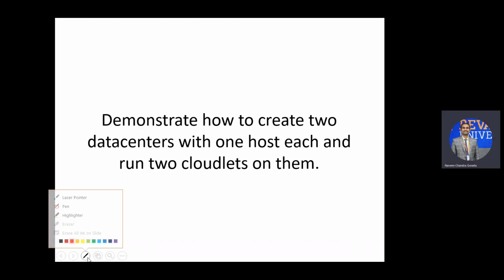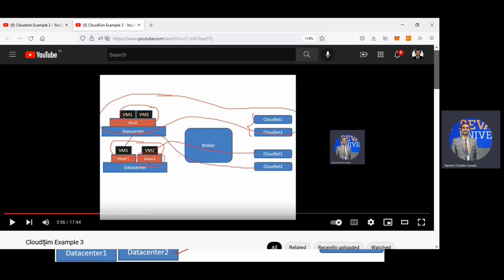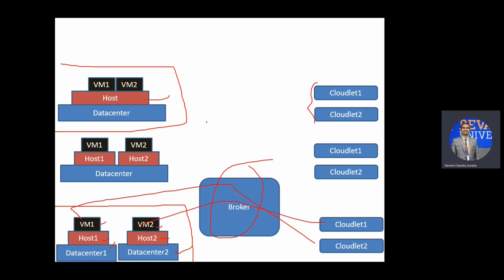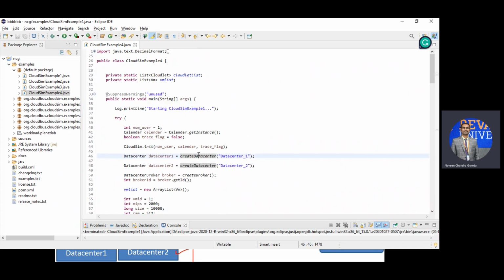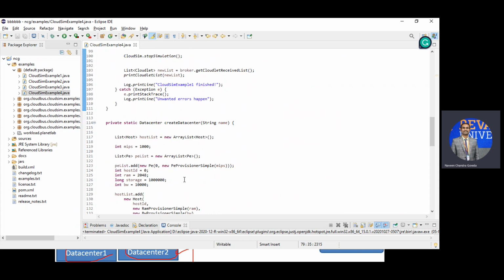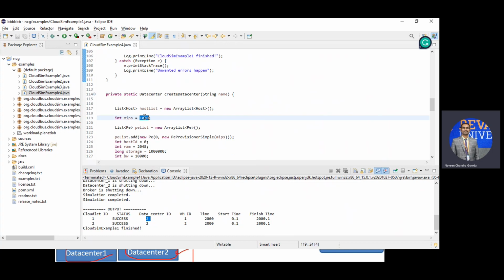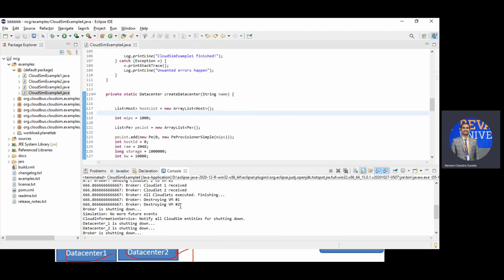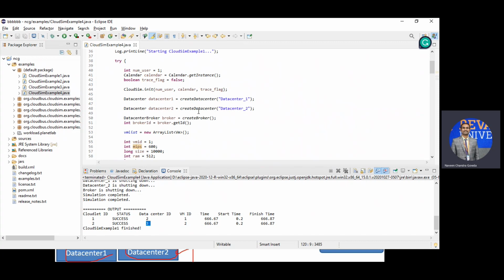CloudSim Example 4: two datacenters with one host each and two cloudlets